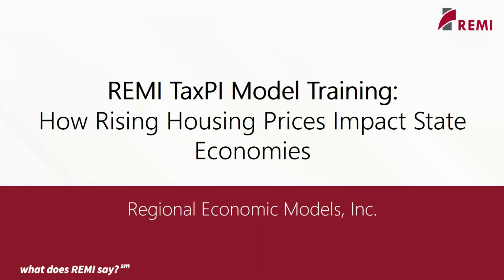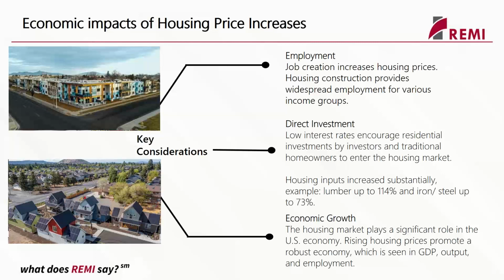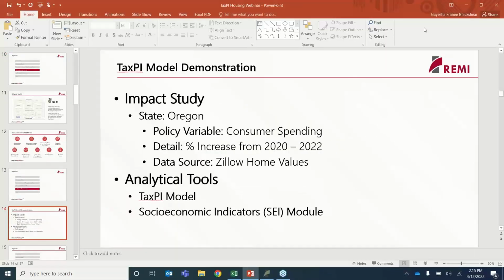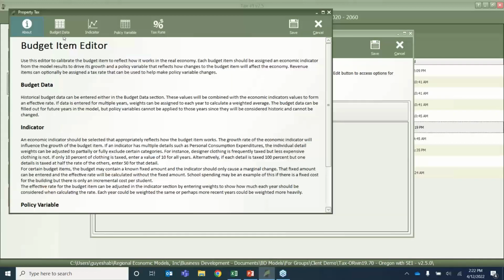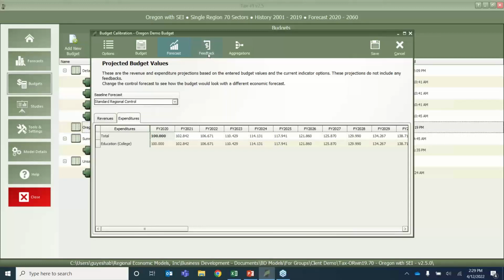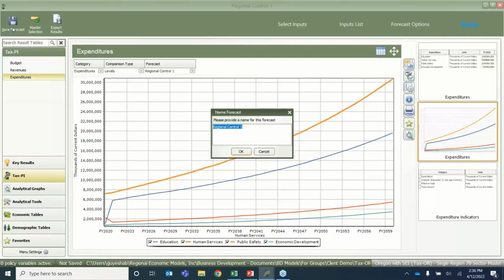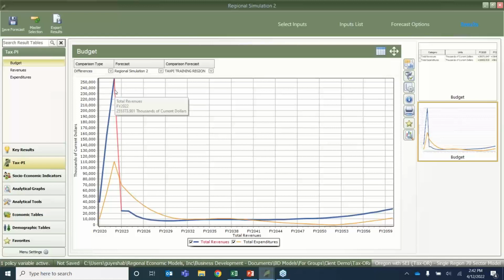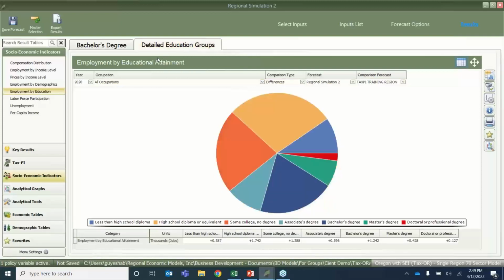How Rising Housing Prices Impact State Economies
In 2020 and 2021, the US has seen astronomical housing market inflation rates in the last two years. Rising housing prices affect more than individuals looking for homes; it also impacts the state economy's revenues and expenditures. REMI hosted an educational webinar, "How Rising Housing Prices impact State Economies," demonstrating our Tax PI model.